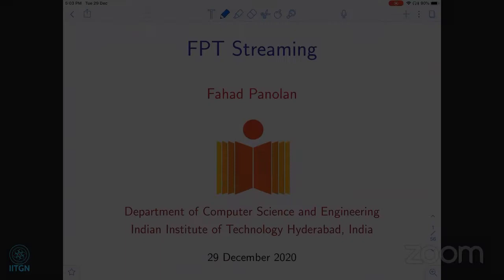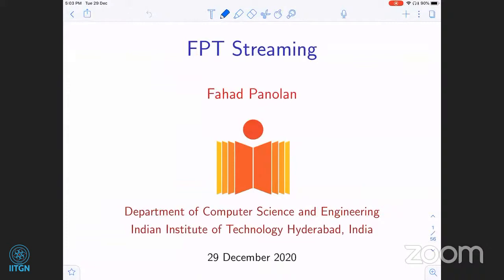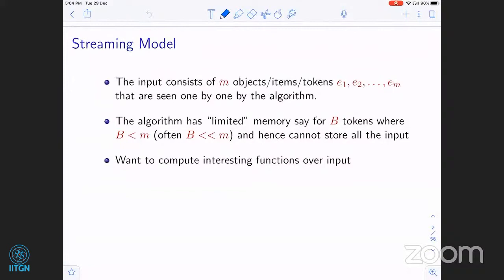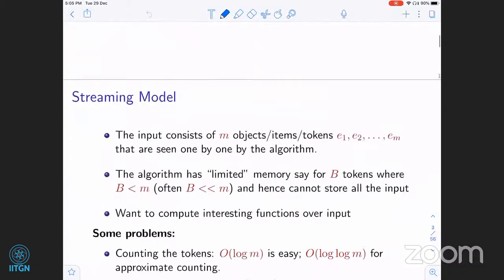FPT Streaming | Fahad Panolan | Parameterized Complexity Workshop